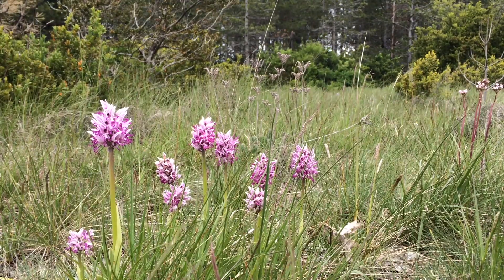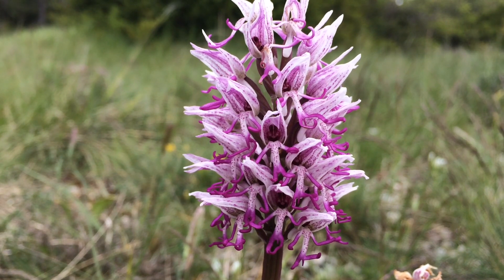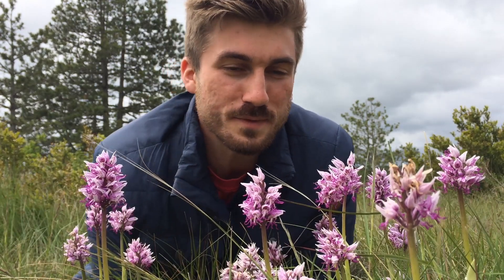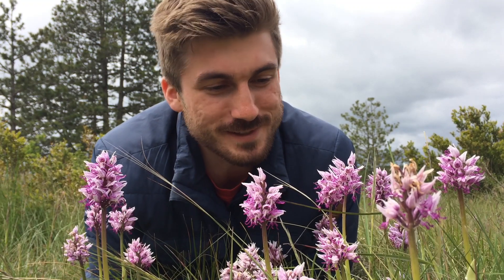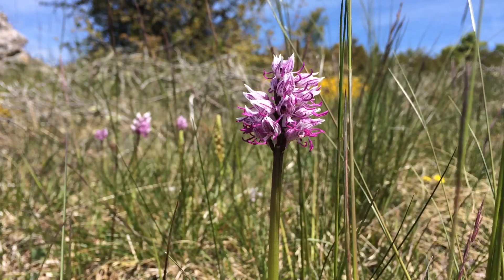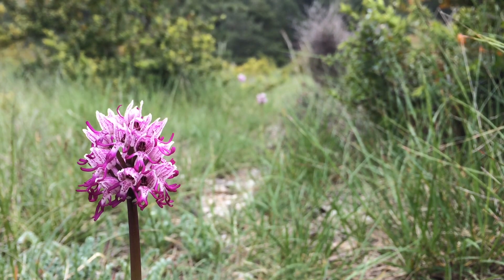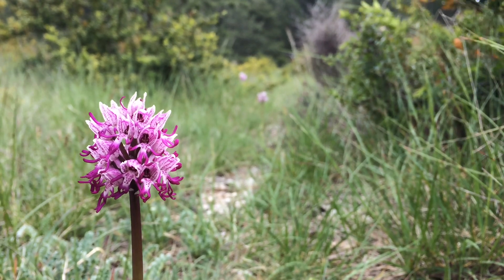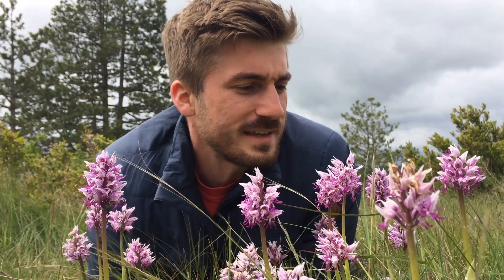Monkey orchids: complete with arms, legs and a....tail | Leif Bersweden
Monkey orchids (Orchis simia) in the Cevennes, France